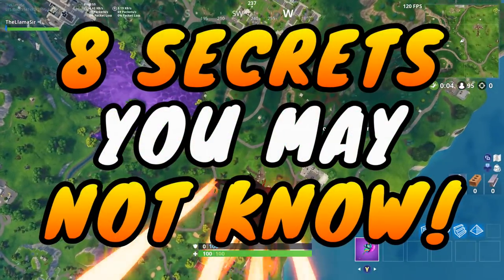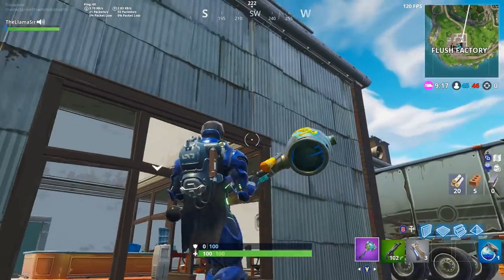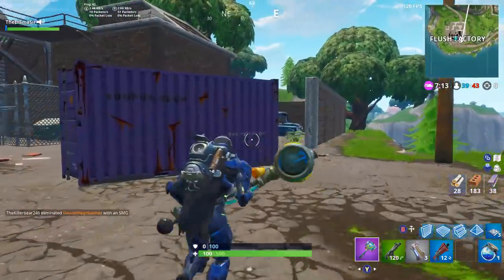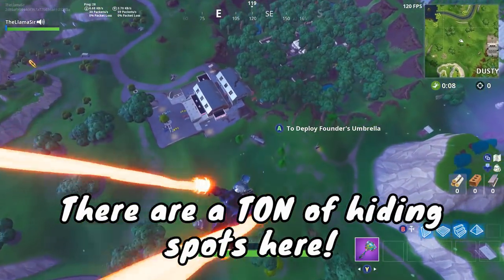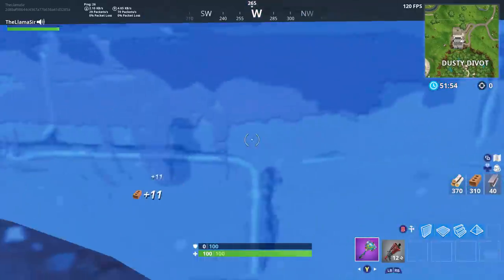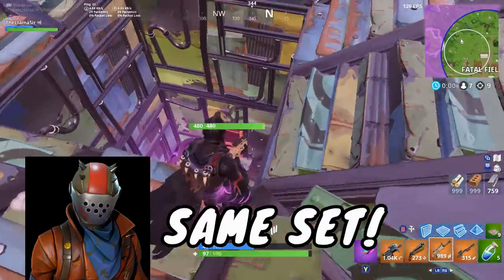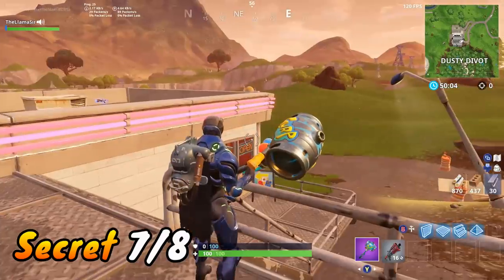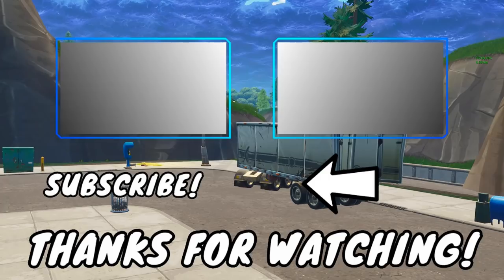Fortnite: ONLY TRUE PLAYERS KNOW These 8 SECRETS ft. Skins & More! (Battle Royale Gameplay)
Fortnite gameplay time! With a dope solo win we go through 8 secrets only true players will know in Fortnite Battle Royale with some funny moments along the way ;) Specifically, we go over a cool secret with the skins renegade raider and rust lord, hiding spots you can use for hide and seek, and even a tip for farming mats. Also quick reminder, Season 6 was delayed 2 days so it now starts on the 27th :)
BE SURE to click "TheLlamaSir" under the referral tab for a special badge!

Want more Fortnite? Click below!